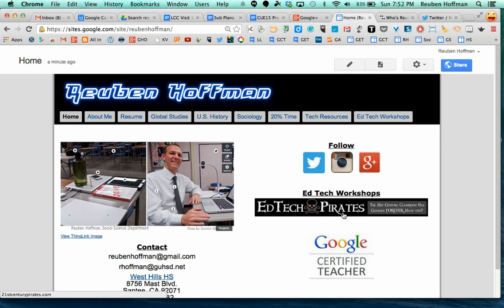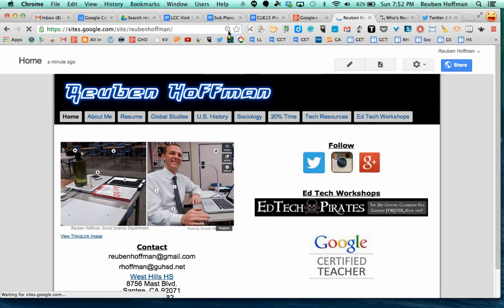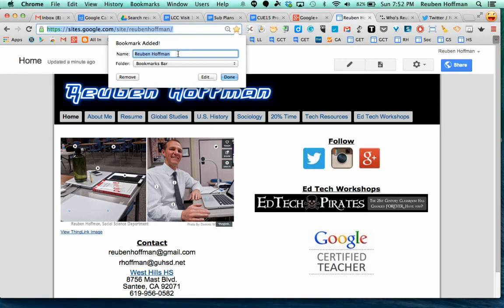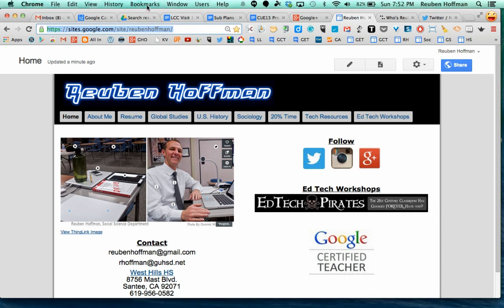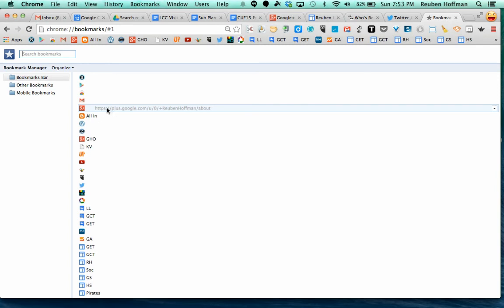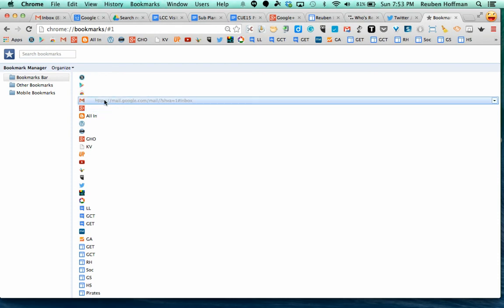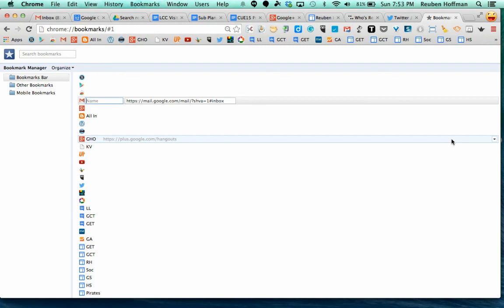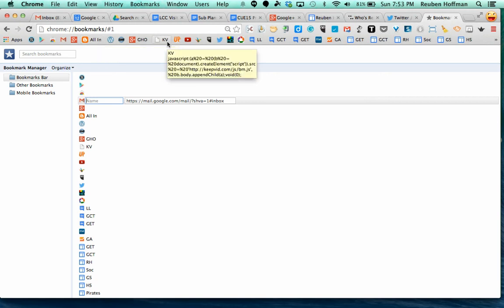Chrome Account: Bookmarks Bar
How to use your bookmarks bar in a Google Chrome Account